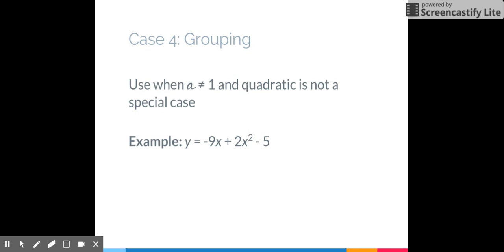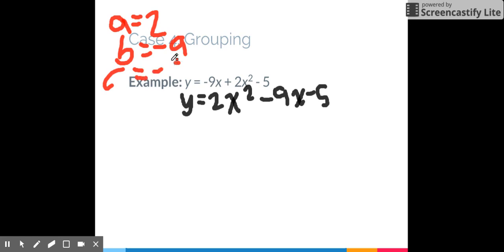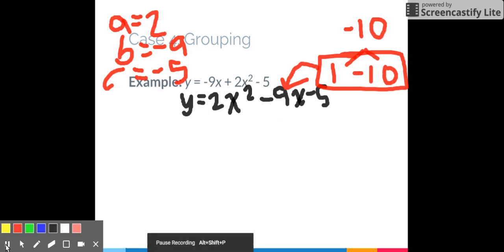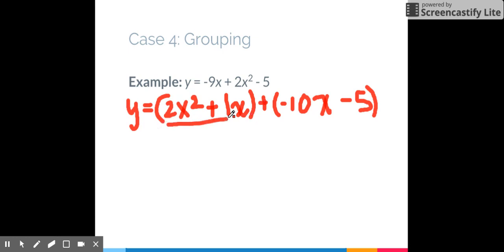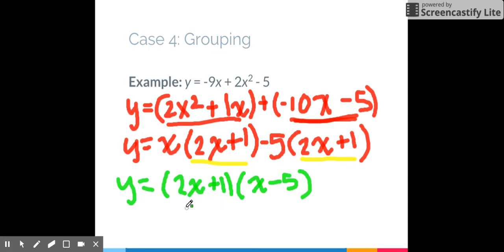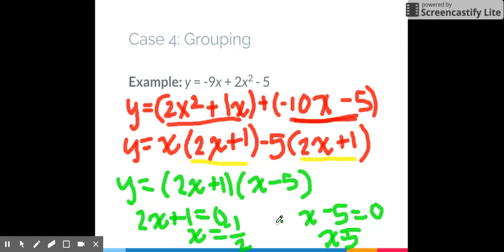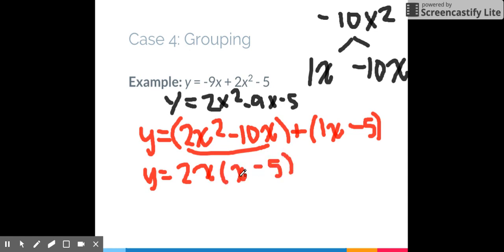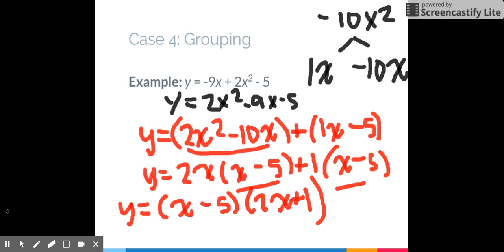Case 4 Grouping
Steps to Factoring by Grouping

1. Ensure that the quadratic equation is written in standard form and set equal to 0.
2. If you’re missing a linear term, write it as 0x.
3. Multiply a by c.
4. List all factors of ac.
5. Find factors of ac that sum to b.
6. Rewrite your trinomial as a quadrinomial with your newfound factors as your middle terms.
7. Group the first two terms together and the last two terms together. Make sure that there is an addition sign between the groupings.
8. Factor out the greatest common factor of each grouping.
9. Make sure that what is left inside the parentheses is the same.
10. Factor out the GCF to put into factored form.

Note: To solve, set both factors equal to zero and solve for x.